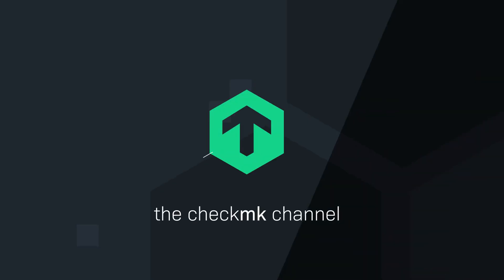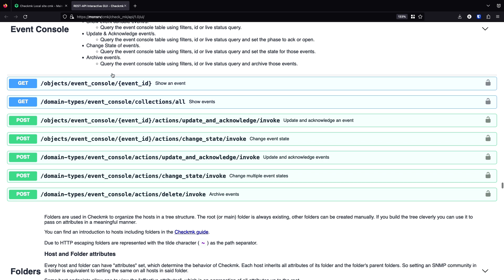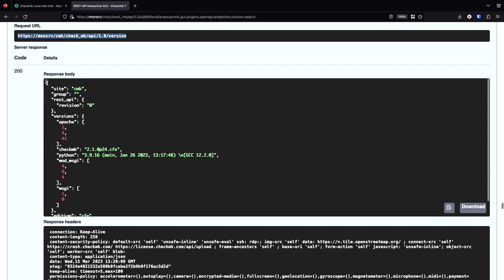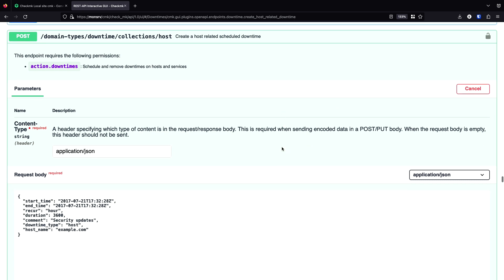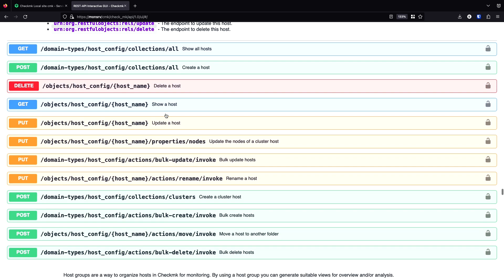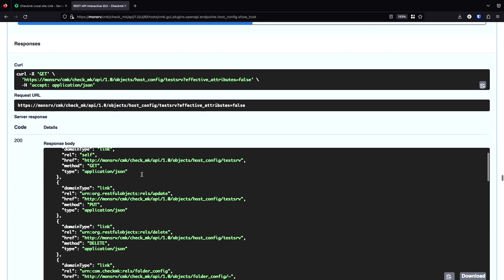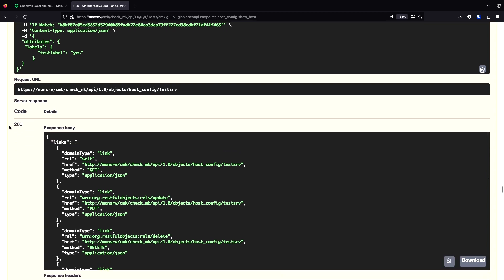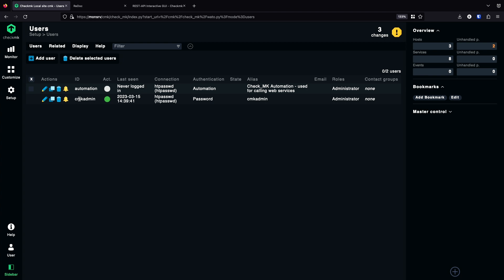Working with the Checkmk REST API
In this video Bastian demonstrates how to use the Checkmk REST API. With the REST API you are able to perform tasks that are usually done using the Checkmk GUI. You can automate your daily tasks using this feature. The data is transmitted and executed with HTTP requests on the Checkmk server using commands or scripts. Learn more in this video.

00:00 Introduction
00:34 Swagger documentation
04:17 Acknowledging host/service problems
06:44 Scheduling downtimes
08:11 Getting and changing hosts
10:55 Adding labels
14:32 REST API documentation and authentication
16:33 Conclusion